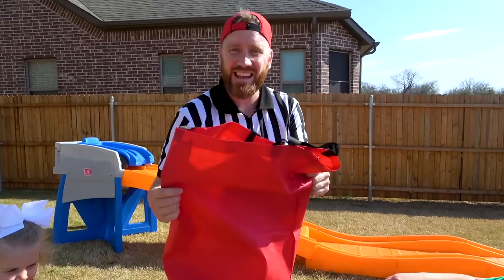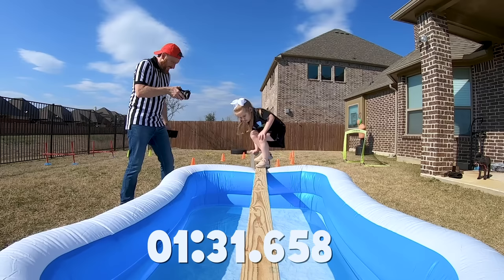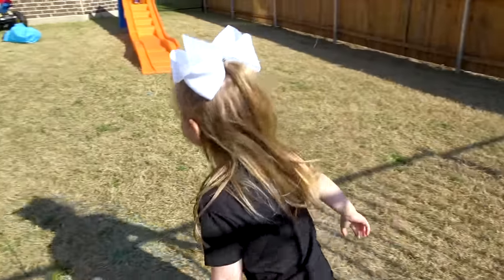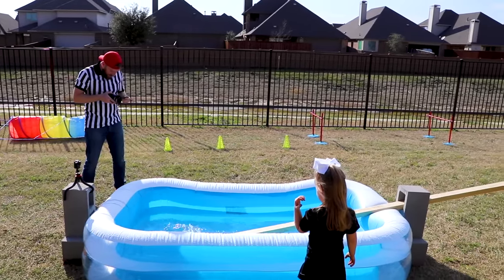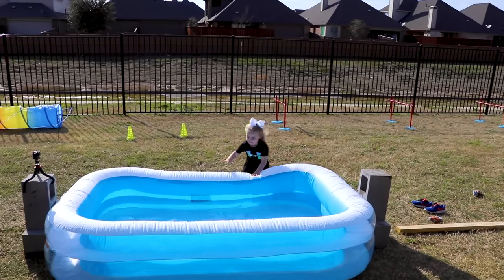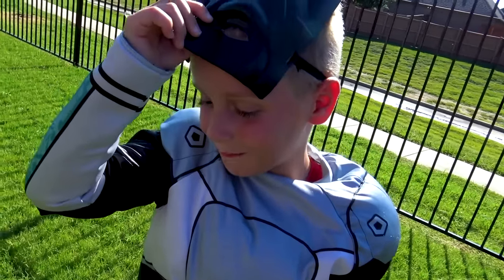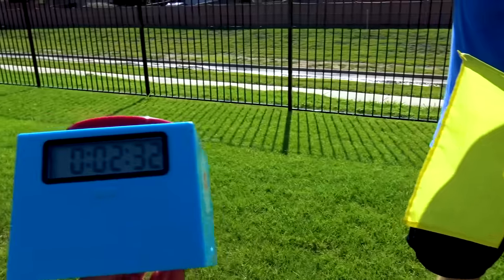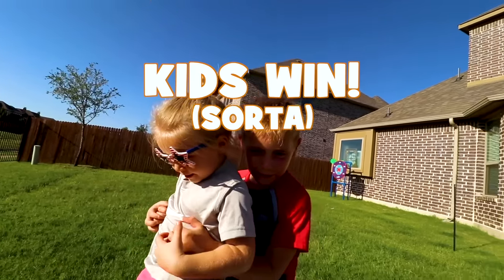Kids Run the American Ninja Warrior Obstacle in Real Life! KidCity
Today we're running a home made American Ninja Warrior Obstacle Course for Kids! Some of it is from the American Ninja Warrior Obstacle Box Set, and some we made DIY!